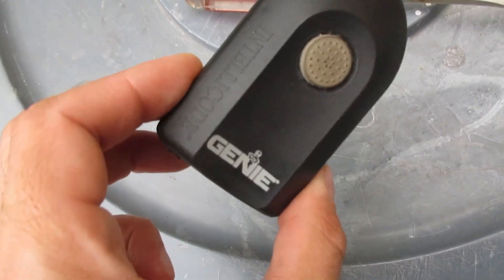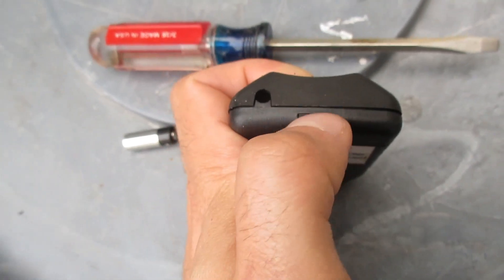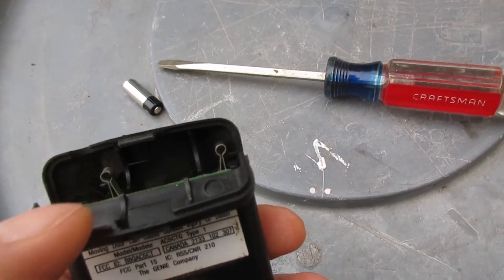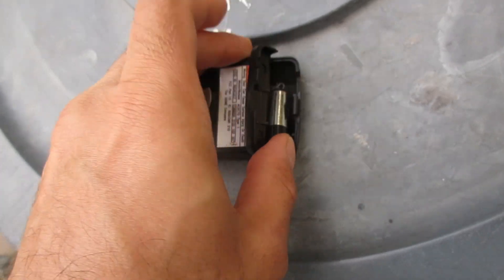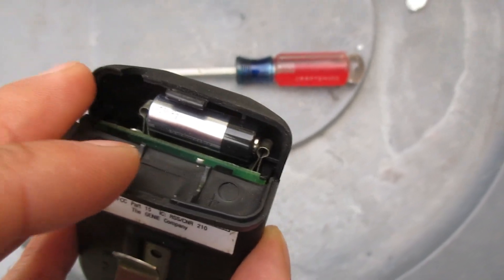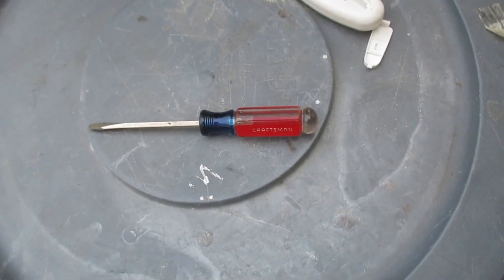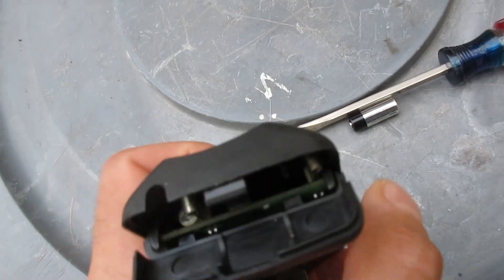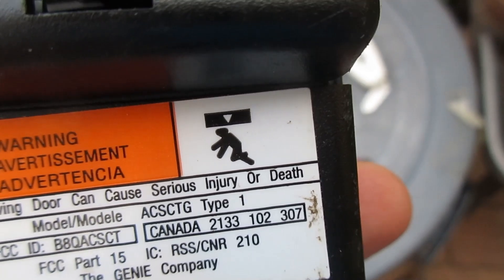How to Genie ACSCTG Type 1 Garage Door Opener Remote Intellicode Battery Replacement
Genie ACSCTG Type 1 Garage Door Opener Remote Intellicode Battery Replacement

Small screw driver